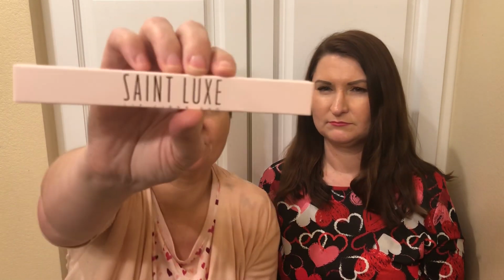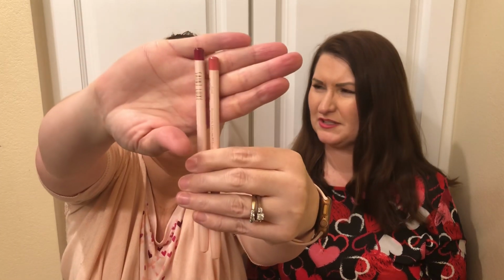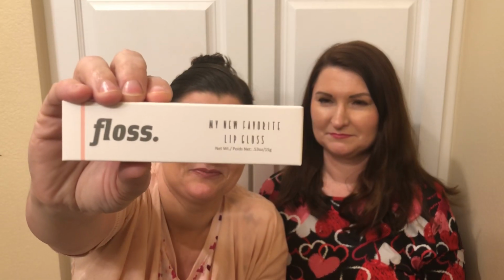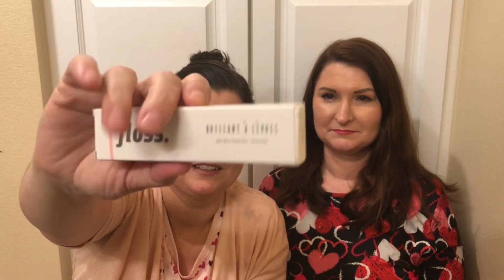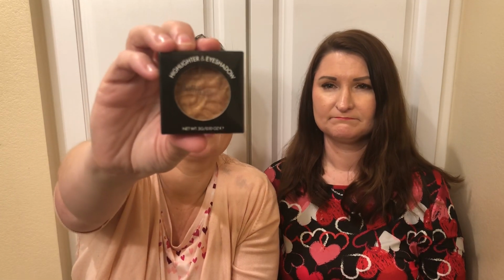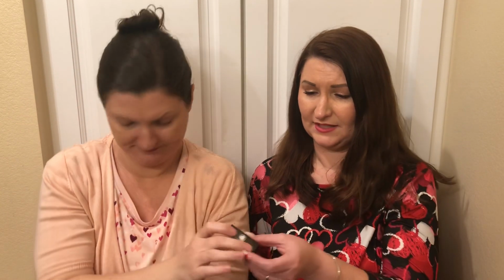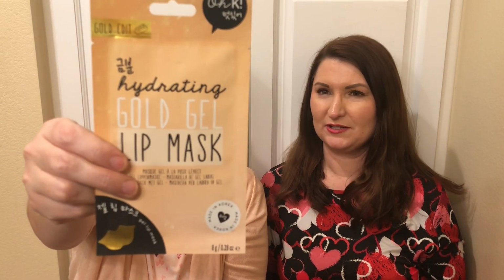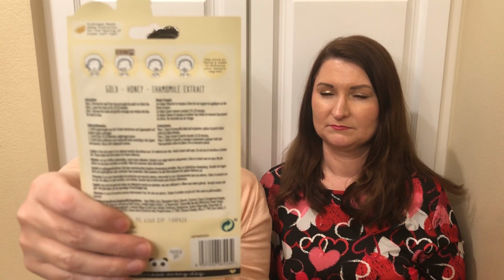Glossybox February 2020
This box was purchased by Kim.  Any and all opinions expressed are our own.